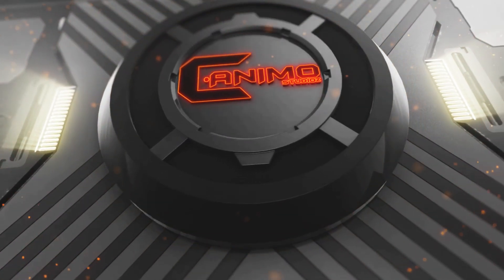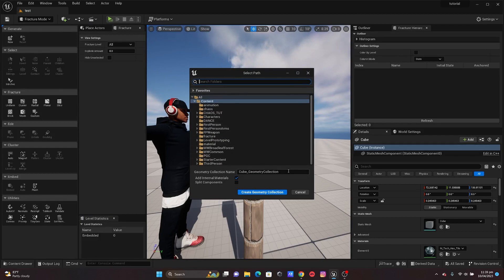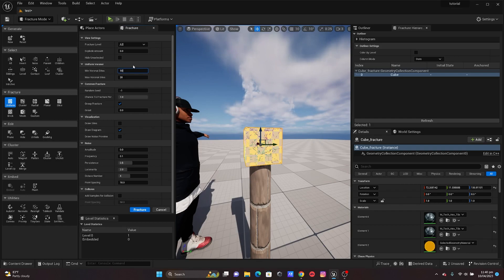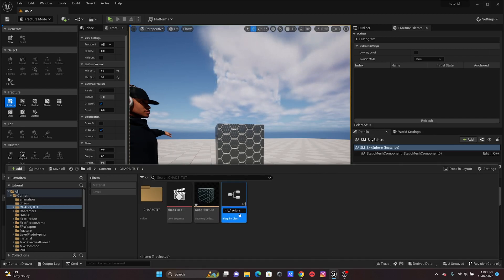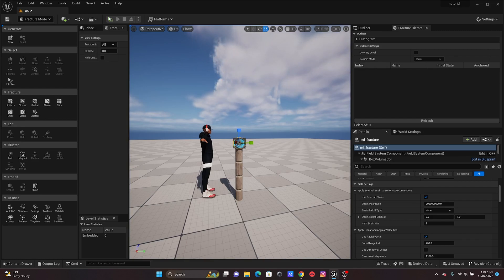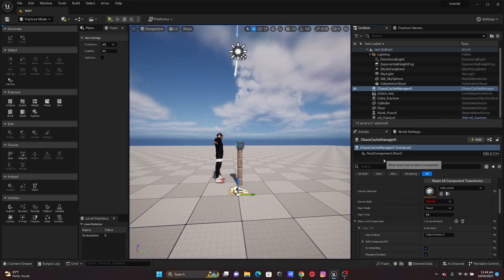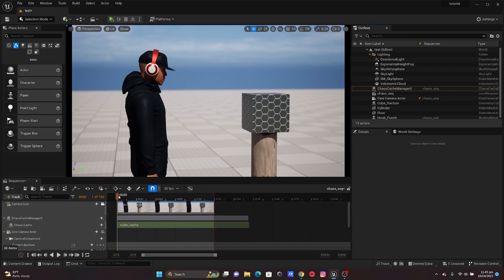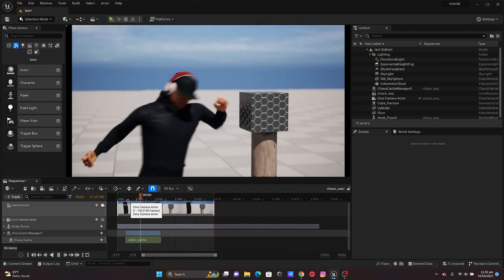Unreal Engine 5 | Trigger Chaos Fracture In Sequencer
In this tutorial i am going to show you how to use chaos fracture with unreal engine sequencer

have fun